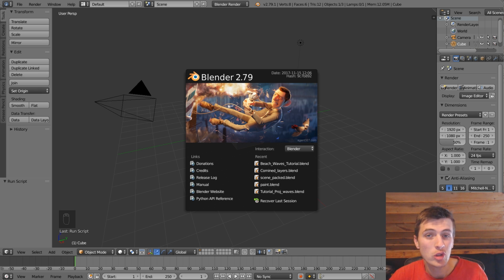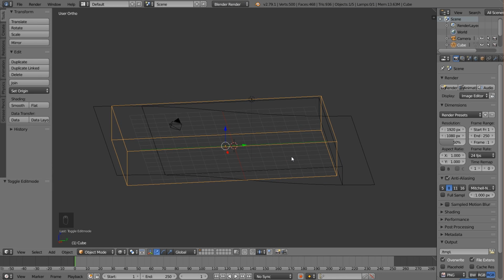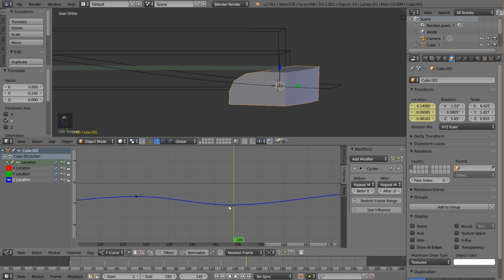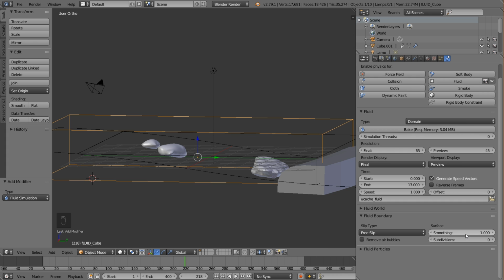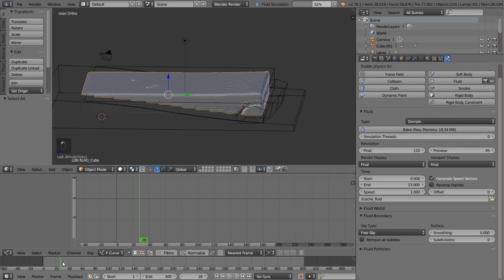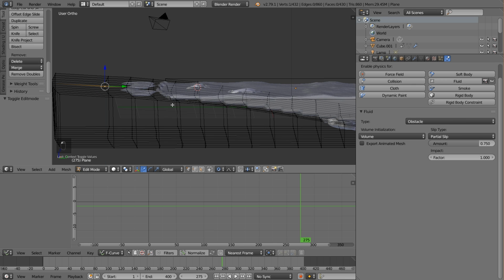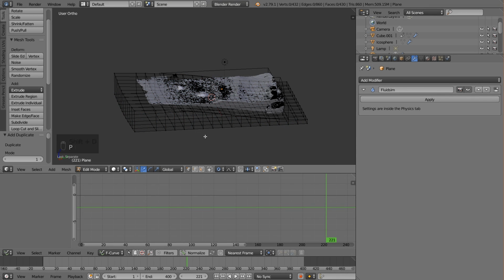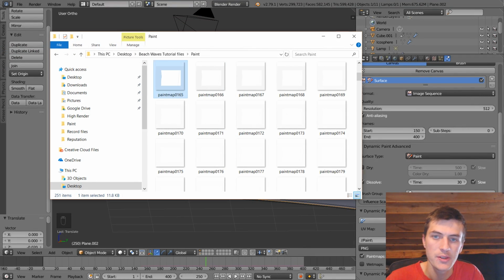Beach Waves - Blender Fluid Tutorial : 1 of 2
Learn how to create realistic animated beach waves in this Blender tutorial!